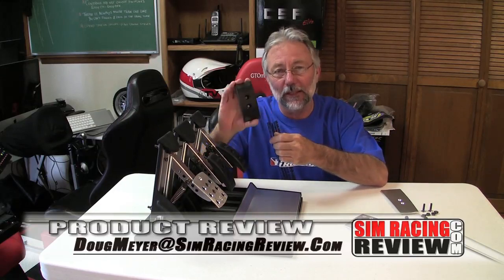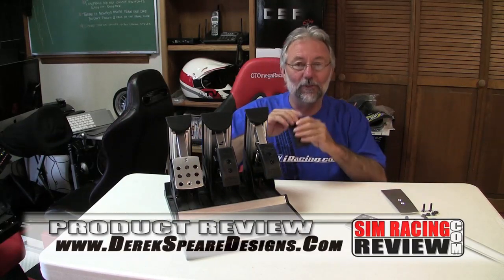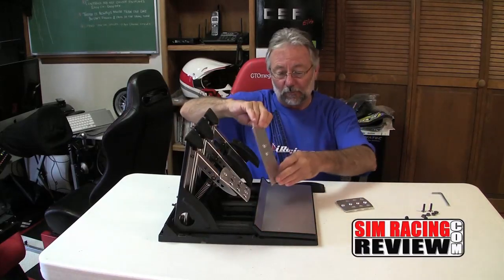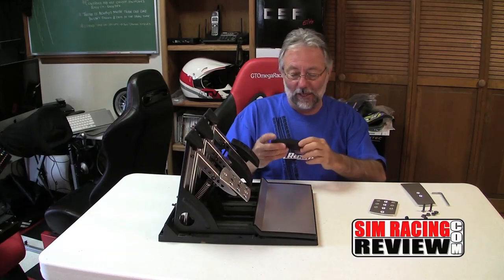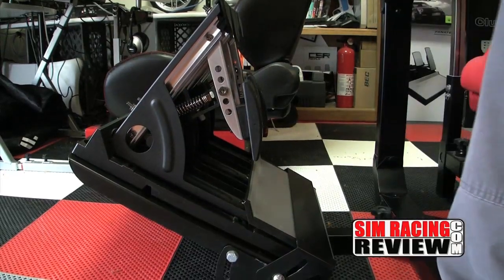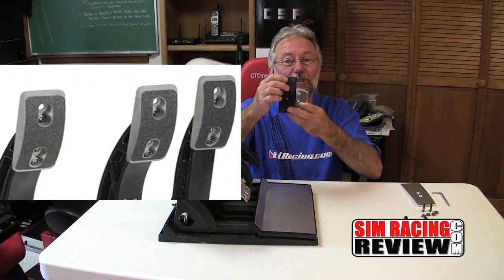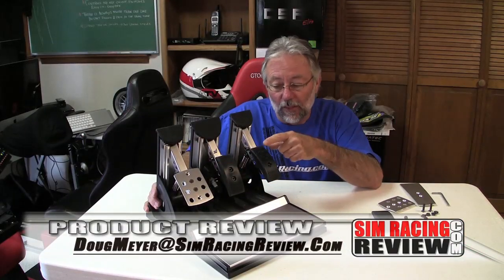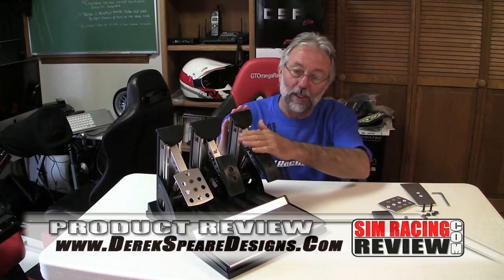Sim Racing Review - Derek Speare Designs CSR Elite Pedal Pads